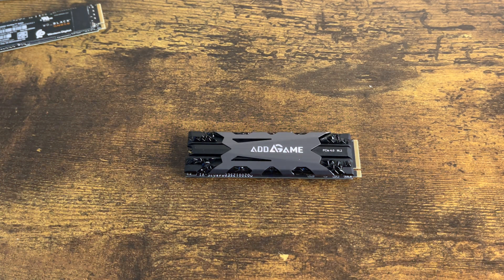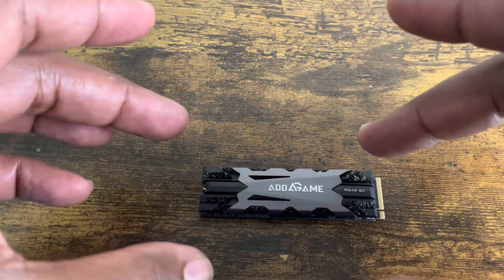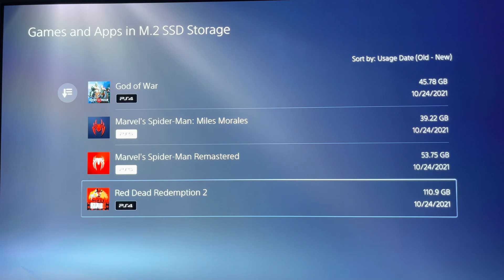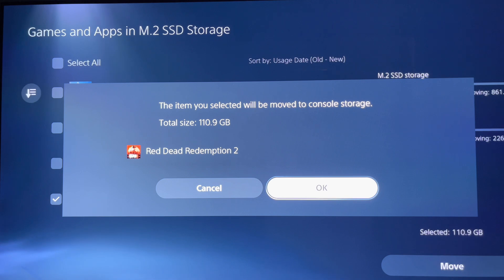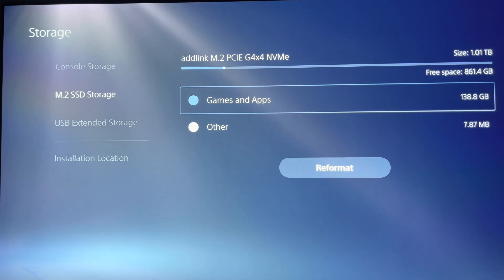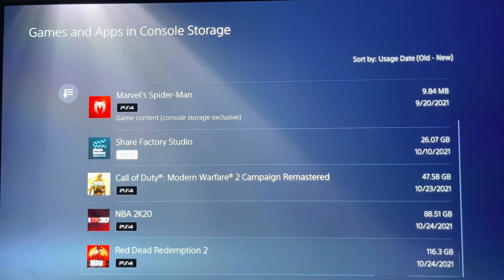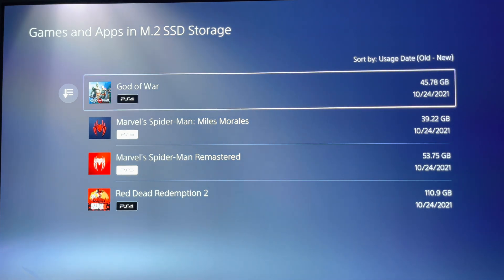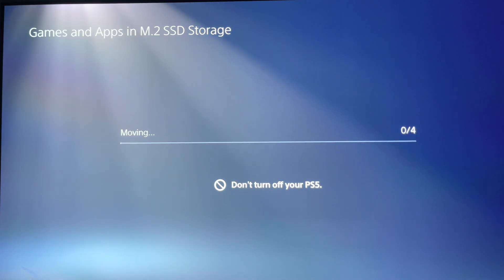Ps5 SSD Upgrade Stress Test: Addlink Addgame A92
Putting the Addlink Addgame M.2SSD under stress to see how fast it can transfer multiple games